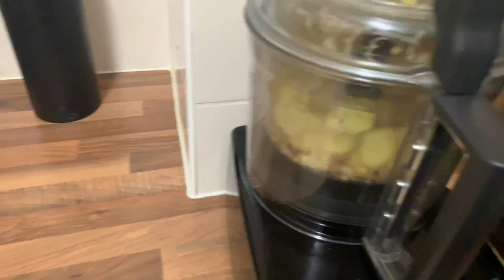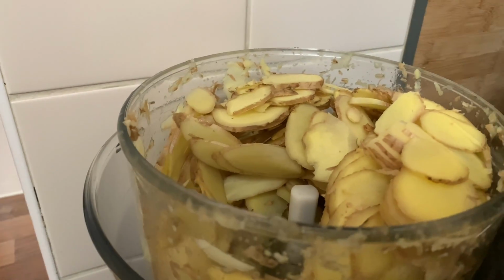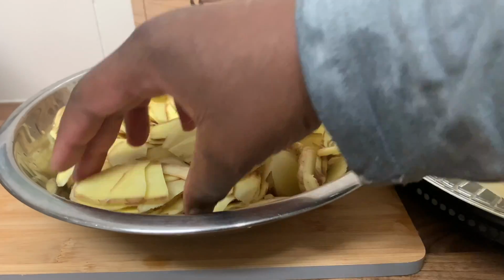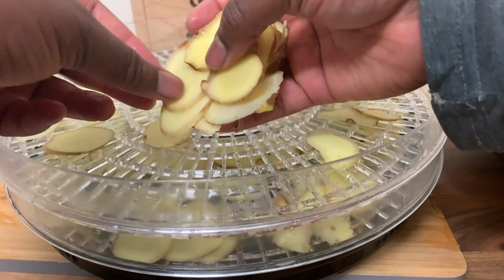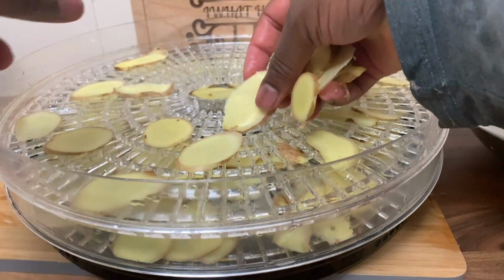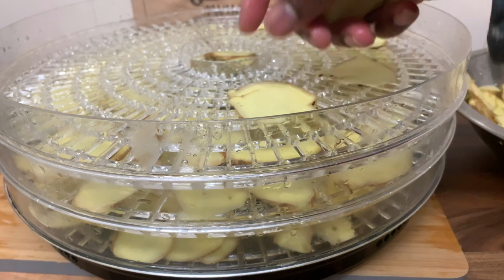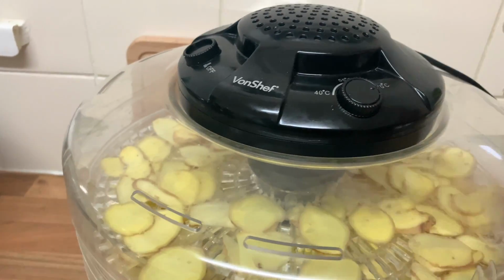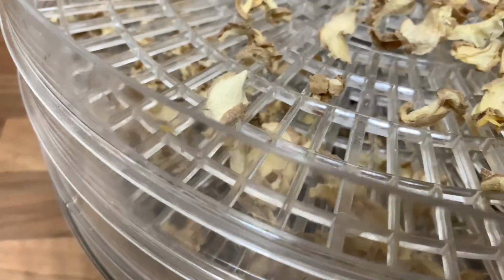Ginger Powder//How To Make Homemade Ginger Powder//And it's Health Benefits!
Assalam Aleikum My Lovely Friends and Families! I pray you are in the best state of health and sound Iman.

In this video, I will share with you how  I make Ginger powder for healthy living .Ginger has lots of health benefits and which is why it should be made in such a way that the nutrients will be intact. So I will show you how I prepared my healthy Ginger powder at home for healthy living. This Ginger powder could be use for tea and spice for food and it can be use for teeth whitening.

All the health benefits mentioned can be found on WebMD.com, where real, tested and working benefits can be found for virtually any product or plant.

Please if you know anyone of whom the video may be of motivation and inspire to, kindly share with them Bihidinillahi Tahaallah!

With this I leave you in the care of Allaah Subhannahu Wata Ala!
STAY BLESSED AND SAFE
Lot Of LOVE! IWHAT Healthy Kitchen!

Follow us on IWHAT Halal Healthy Kitchen on facebook